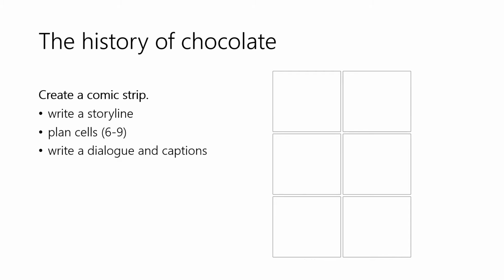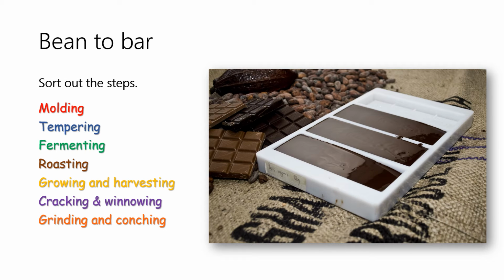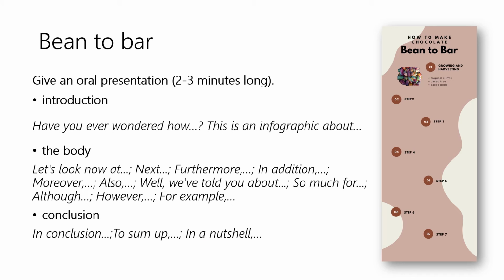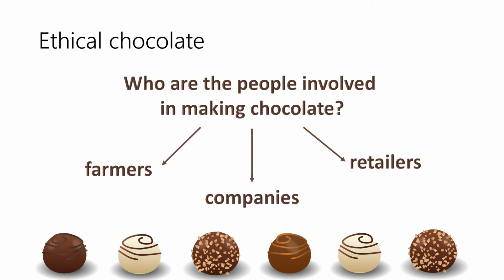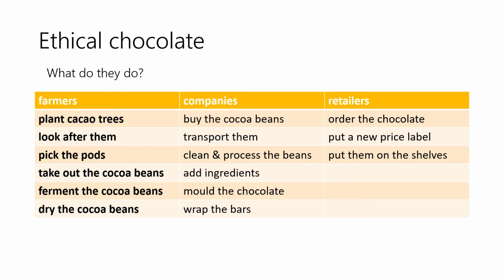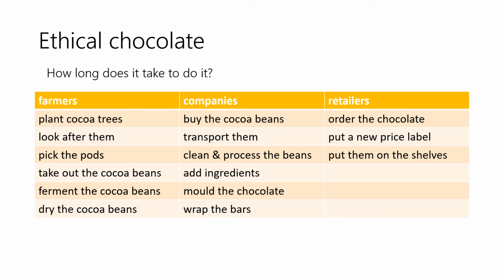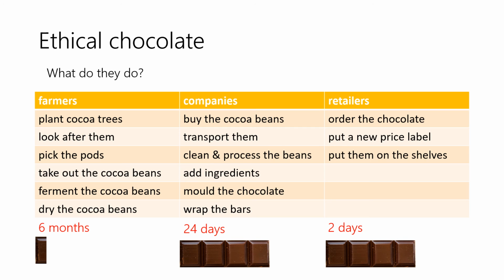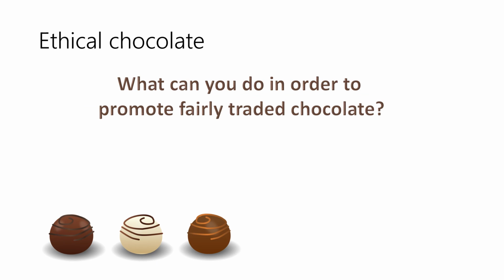Engleski jezik, 3.r. SŠ - Sustainable Chocolate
Autor: Helga Kraljik, Ankica Šarić

Poveznice na dodatne sadržaje:
The history of chocolate video
How to make chocolate from cocoa beans (Bean to bar chocolate) article